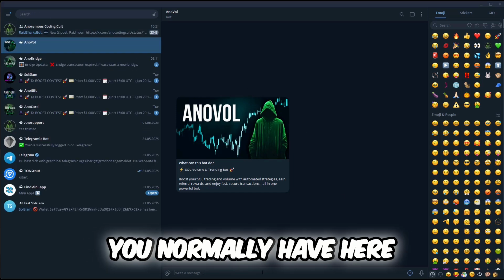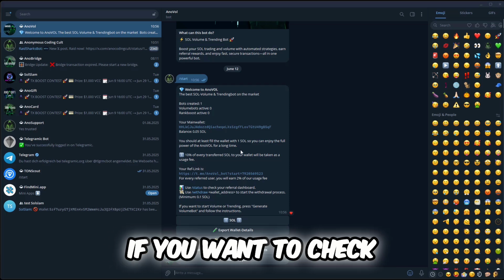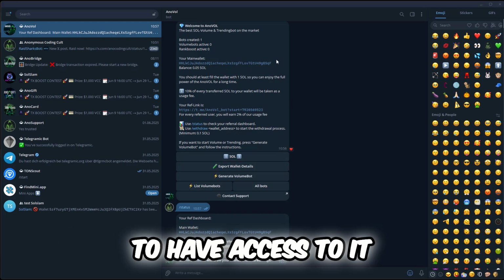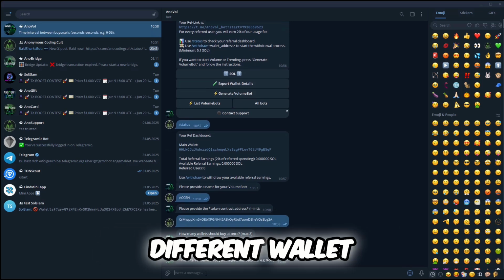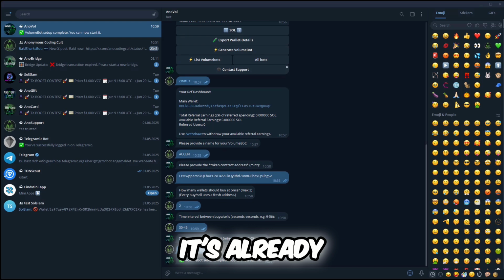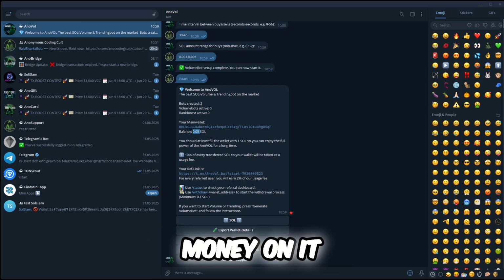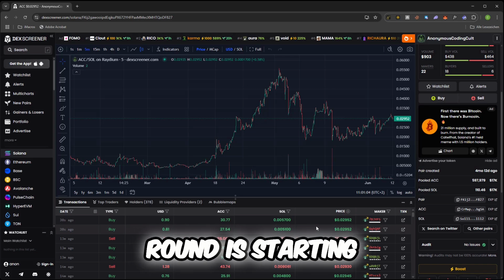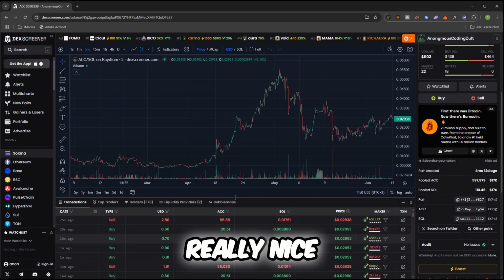Solana Volumebot and Trending (AnoVol) – How to Push Tokens to Trending Fast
Solana Volumebot and Trending (AnoVol) is the ultimate tool to artificially boost your token’s volume and transaction counts, helping you push tokens into the trending sections of popular Solana trackers. In this video, we show exactly how AnoVol can generate multiple small buys and tx activity to increase visibility on Dexscreener, Birdeye, and other platforms. You'll discover best practices, common mistakes to avoid, and real-world strategies used by top Solana token teams. Whether you’re preparing for a token launch or looking to revive an existing chart, AnoVol gives you the power to control perception and catch attention fast. Watch to the end to see live demonstrations and key tips.